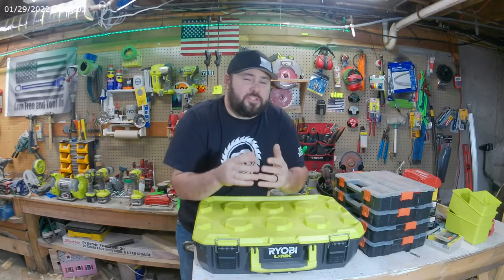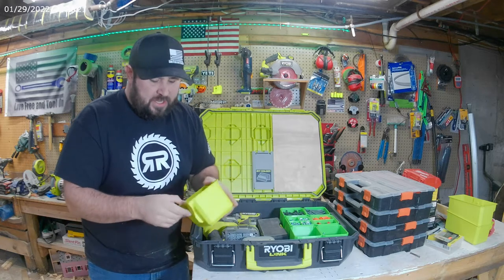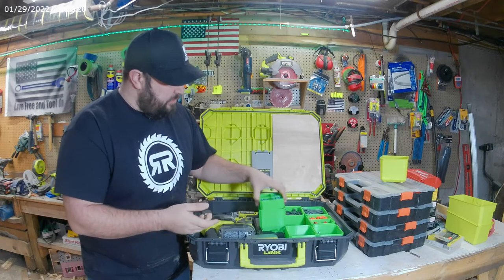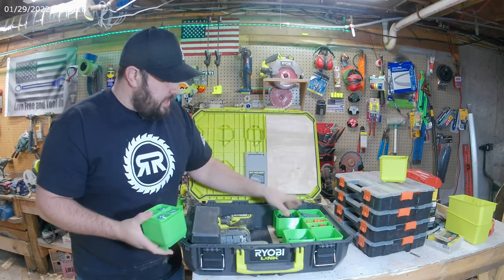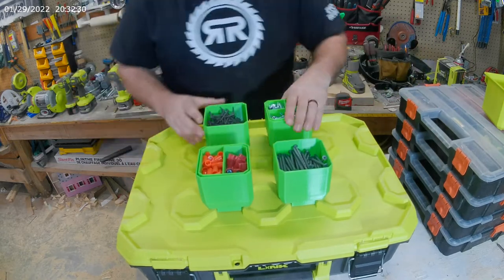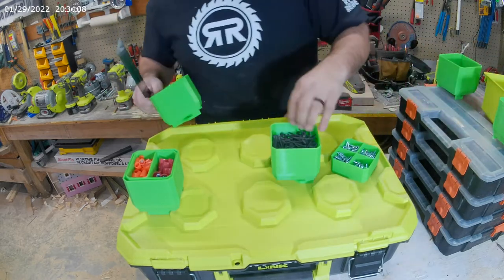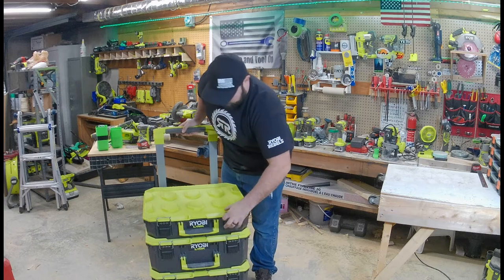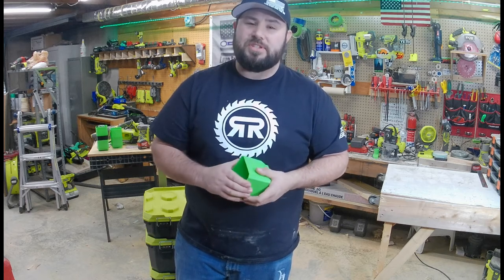Ryobi Link organizer bins [you need this!]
We finally found the organization solution you've been looking for! organize all of you screws, nuts, wire nuts just about anything! make them stay in place with the ryobi link base while on top of the link boxes! This is a game changer!